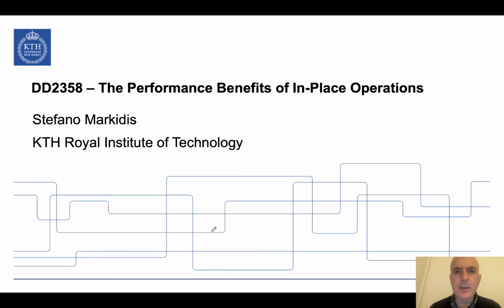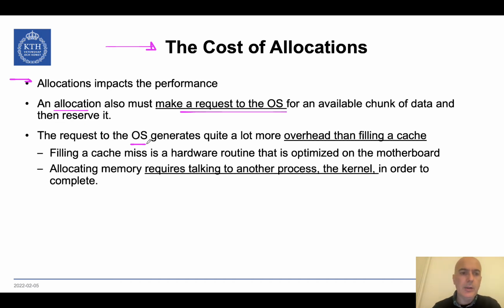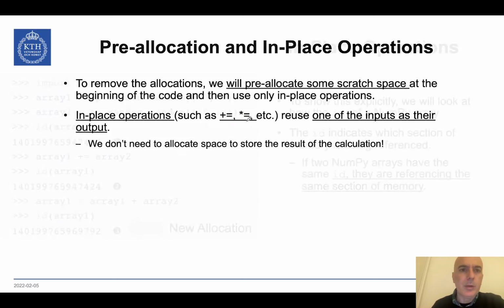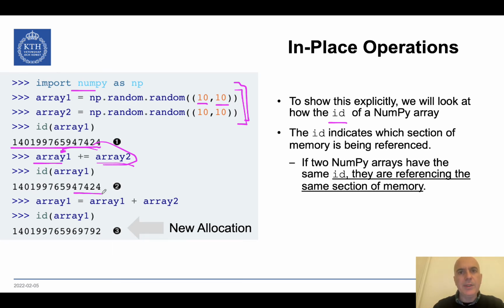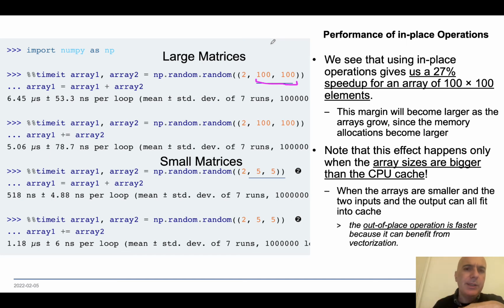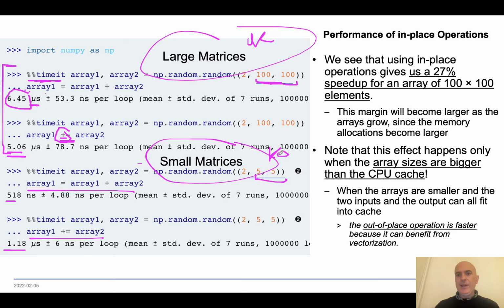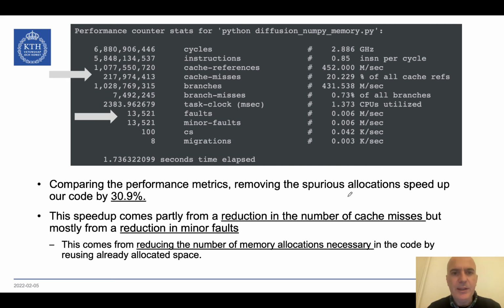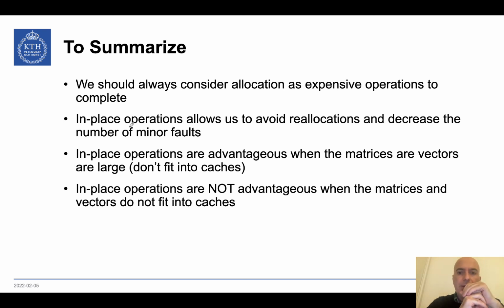2.7 DD2358 - The Performance Benefits of In-Place Operations